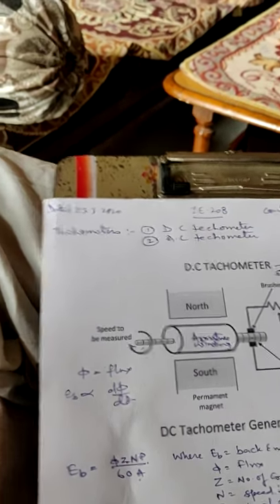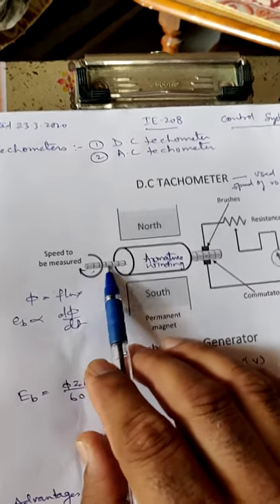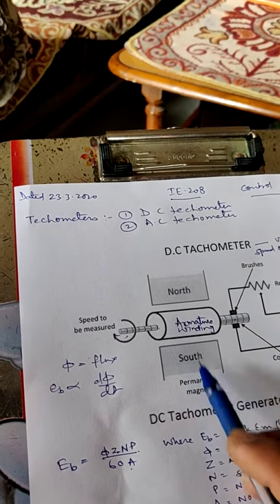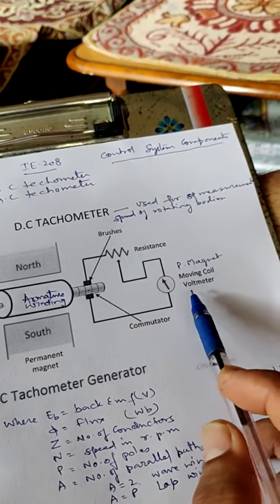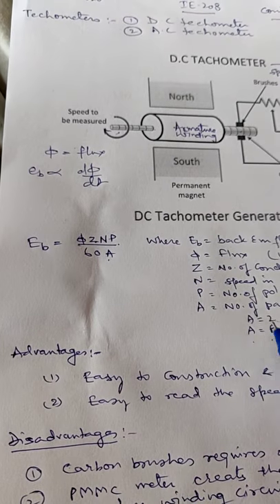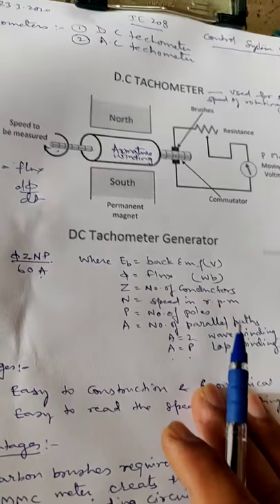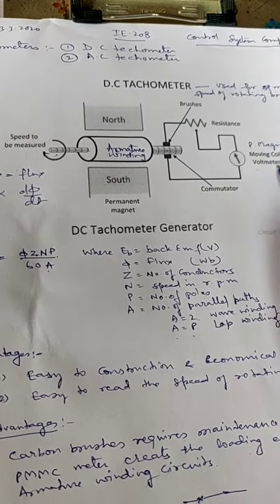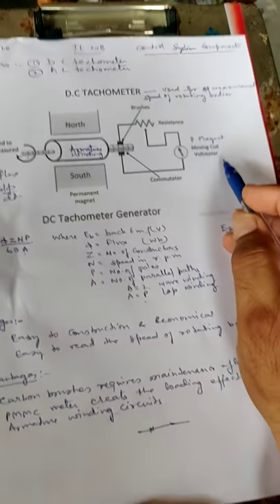D C Techometer